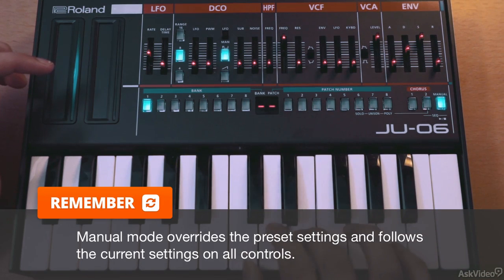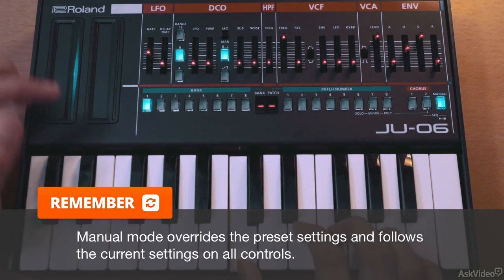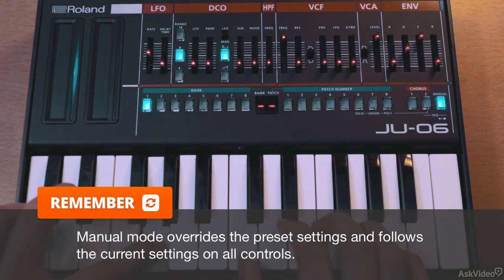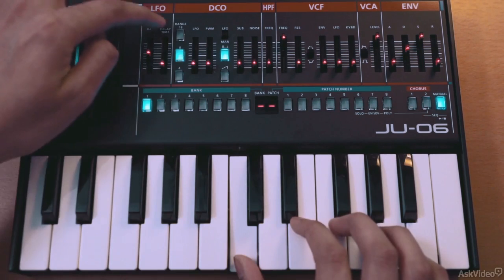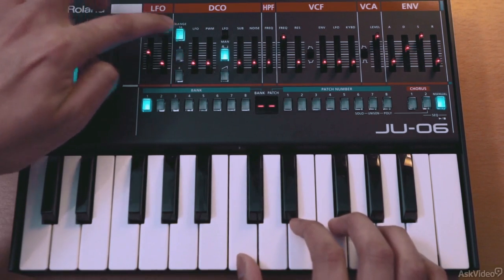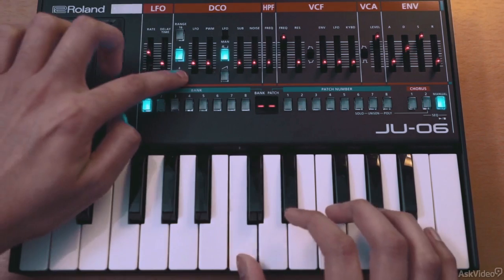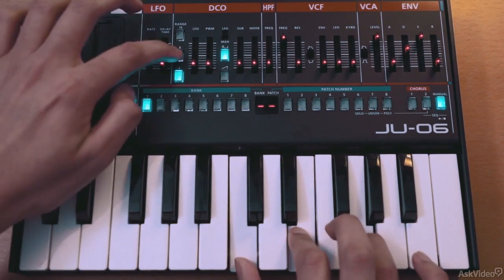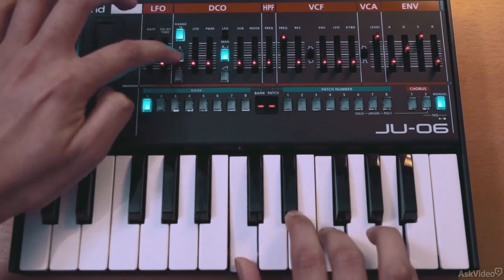Roland Boutique 101: JU-06 Explained and Explored - 4. Digitally Controlled Oscillator DCO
Roland Boutique 101: JU-06 Explained and Explored by Rishabh Rajan
Video 4 of 19 for Roland Boutique 101: JU-06 Explained and Explored

With their Boutique series of synths, Roland have successfully brought the great synths of the past roaring into the future. In this course, you explore the JU-06 (originally the JU-106) with expert synthesist Rishabh Rajan. Completing this course will put the synthesis power of this deceptive little synth right at your fingertips.

Before you dive into the JU-06, it's important to know a little about the famous "mother" of this prodigal synth and that's exactly how Rishabh starts off this course. After getting that all-important perspective, in the next 17 tutorials, Rishabh dives right into the features, functions and sound design possibilities that are essential to this cool little synth.

So learn the Roland JU-06 and master a bit of expert synthesis technique in this expertly crafted course by our very own synth expert, Rishabh Rajan!